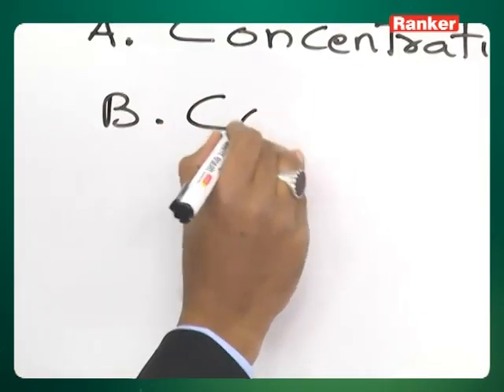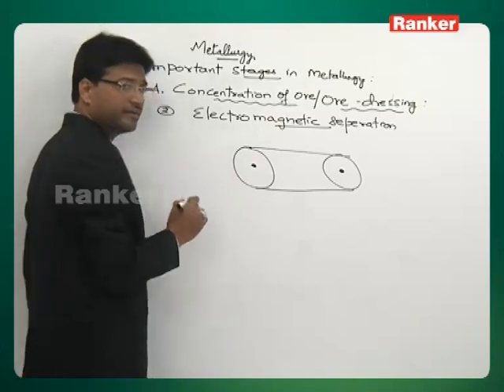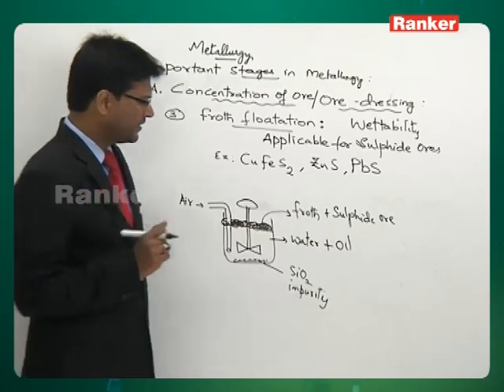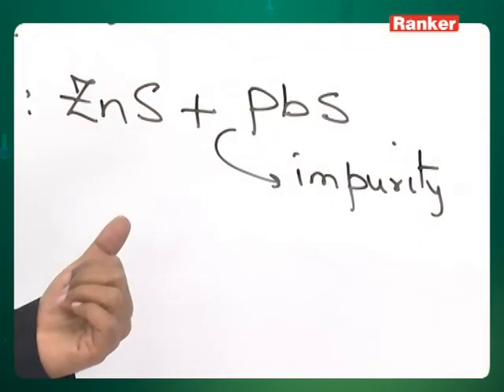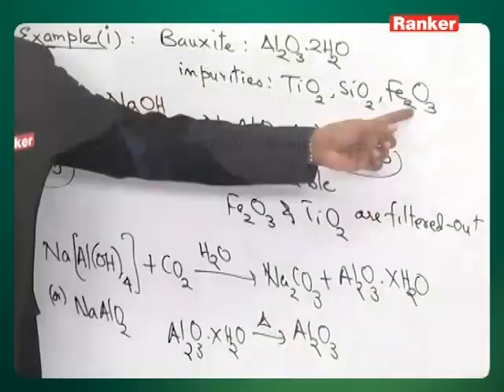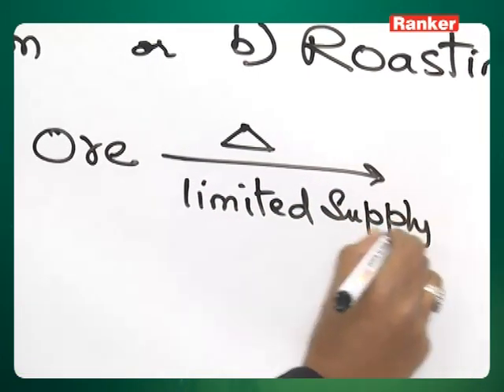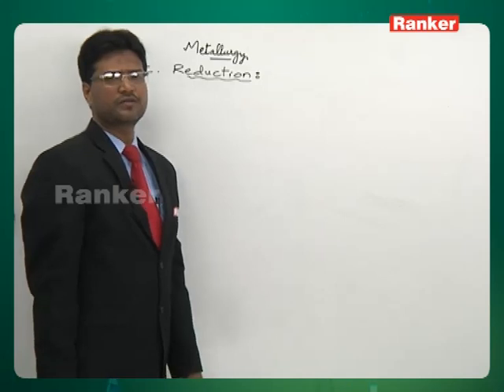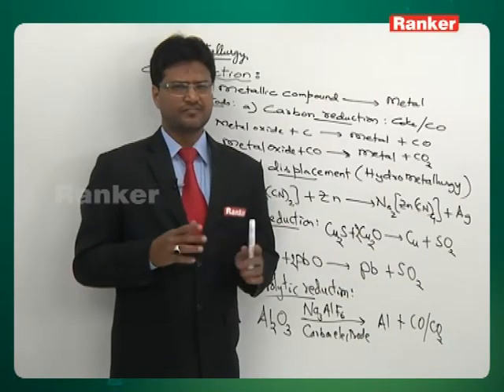General Principles & Processes of Isolation of Metals | Concentration of ORE | Chemistry | M. N. Ali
In this JEE(Main) Chemistry lecture, Professor M. N. Ali covers the "Concentration of ORE." Understand key methods and principles involved in ore concentration, along with practical examples. This video is essential for JEE aspirants aiming to master important concepts and excel in the chemistry section of the exam.